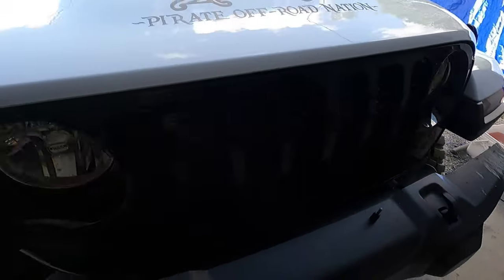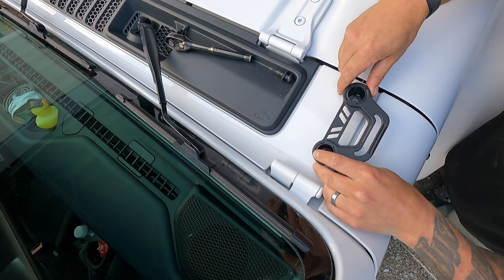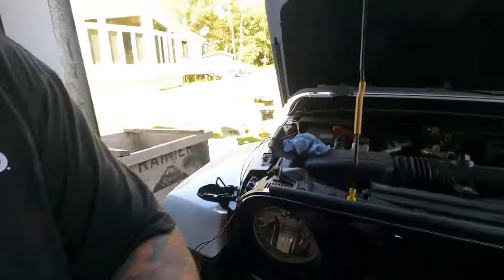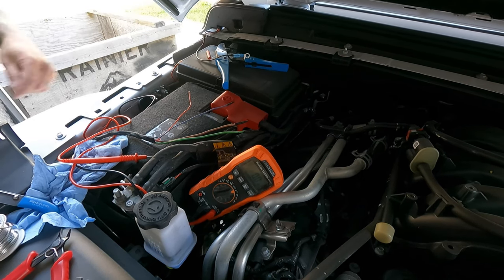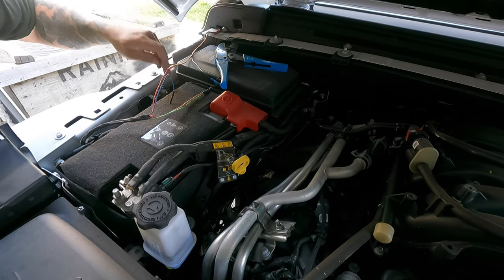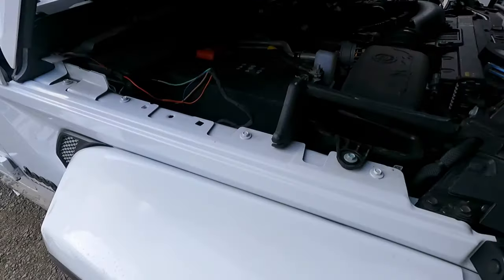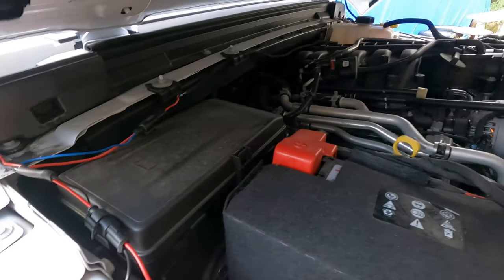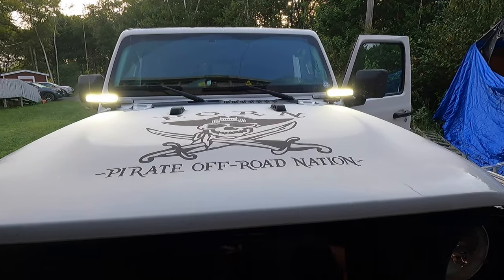Jeep Gladiator LED Light Installation: Lighting Up the Night!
Must-Watch: DIY LED Light Installation 2023 Jeep Gladiator - Tri County KustomZ

  In this video we are installing some slim mount 6 inch LED lights on the hood of my 2023 Jeep gladiator Willys edition. We take you through the install using the factory AUX switches inside the jeep and show you how to do the job properly.
Also. jump over to our Facebook page to keep on top of everything we are offering and up to.

Code: 8GMJQG95FXPSBLMJ, 4BFWA5HW2XYMHQHI